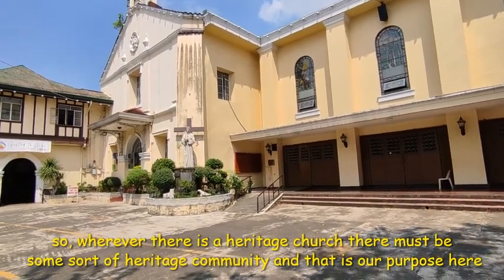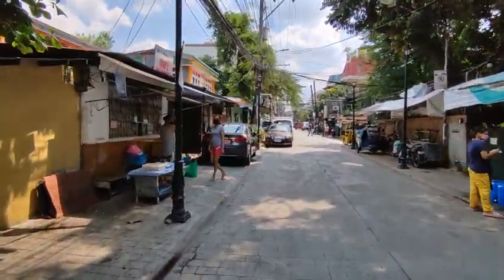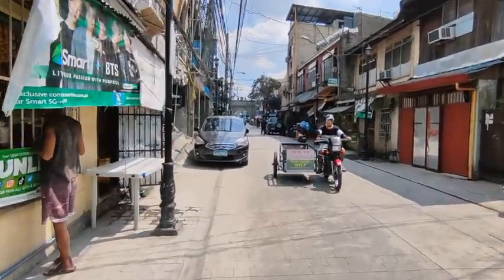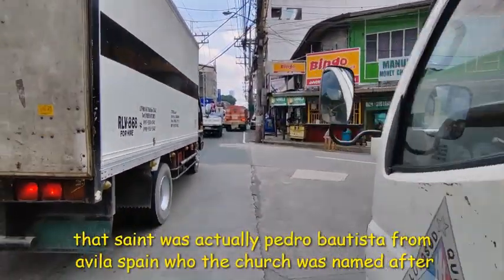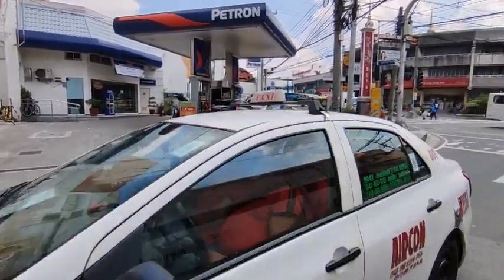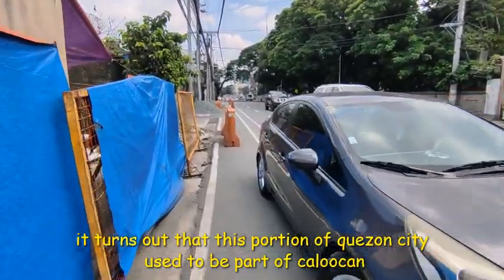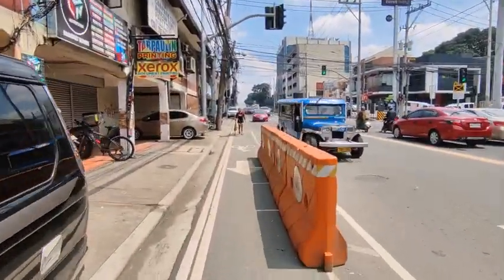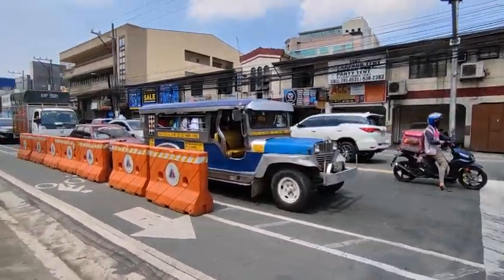QUEZON CITY WALK TOUR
yeah we know that quezon city was formed during the american commonwealth but is it hiding some remnants of an old town within its parameters. let us check it out